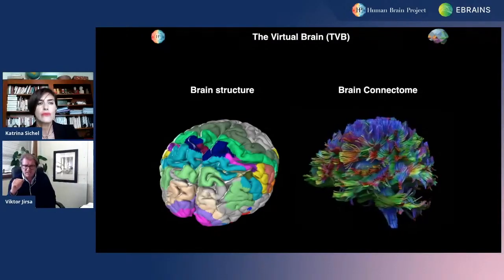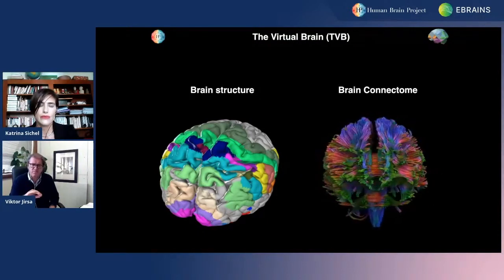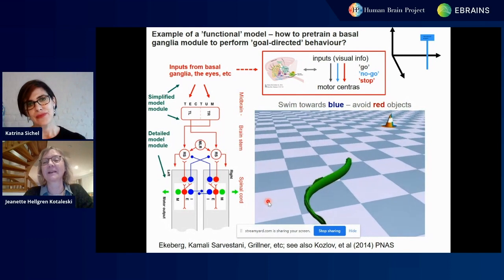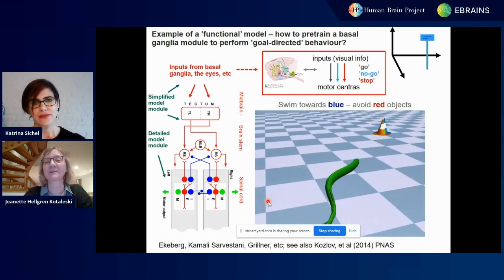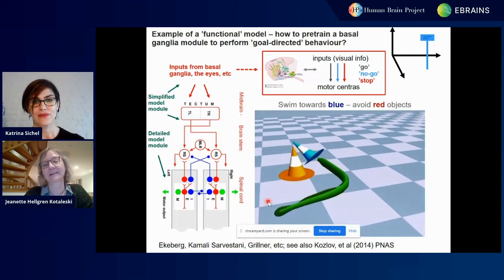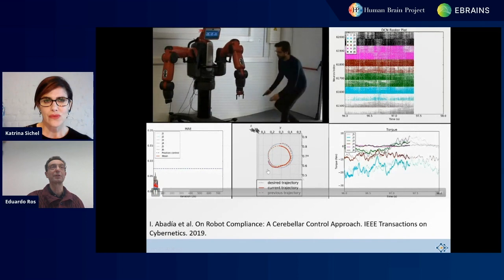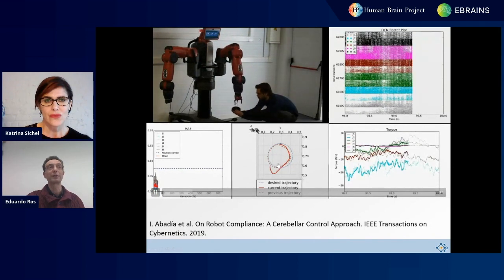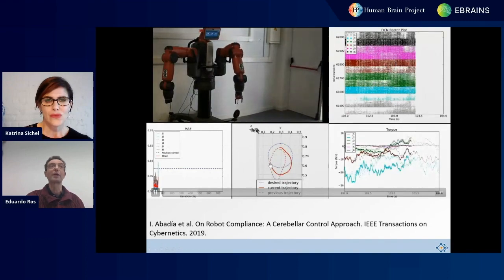Brain Matters - Webinar Series - Promotional Video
‘Brain Matters’ is a webinar series which explores the various issues being tackled by the Human Brain Project scientific community.

The hour-long sessions focus on different areas of brain research and feature expert speakers, with the goal of highlighting the HBP’s scientific achievements and the state-of-the-art services offered by its new infrastructure for brain research, EBRAINS.